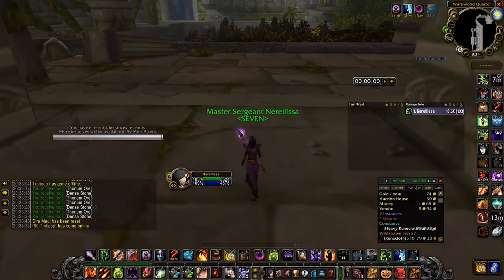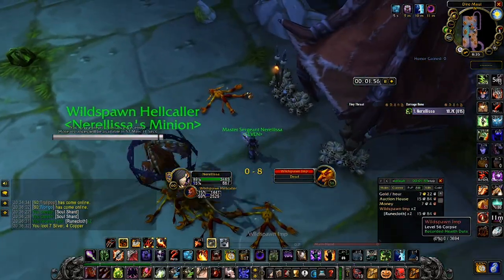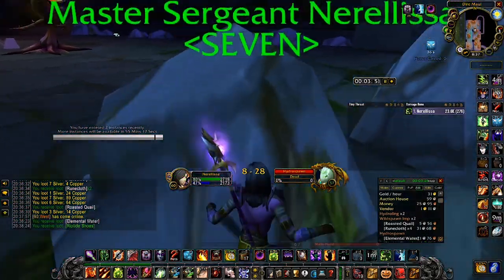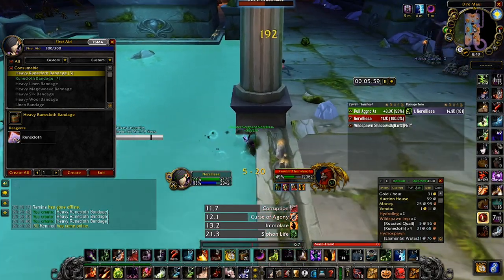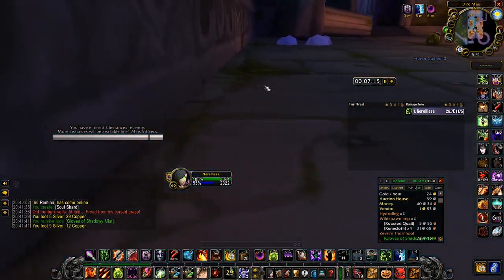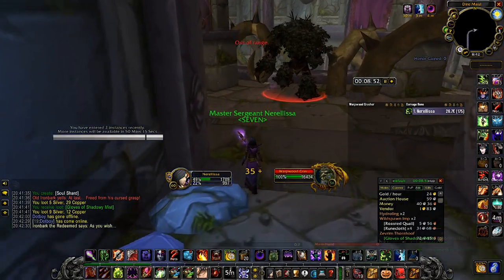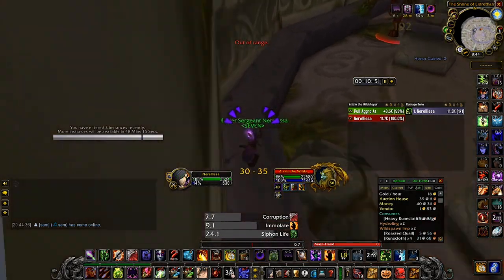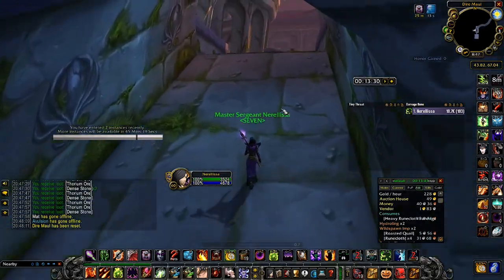Dire Maul East: Jump Run Solo Warlock Guide ~13:40 (70-200+ g/hr.) [2021]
In this video, I share my Dire Maul East jump run solo warlock guide (2021).

As briefly explained in the video, greater eternal essences (6g value) were the MVPs in my runs which allow for a safety net if you don't loot any coveted arcane crystals. Unfortunately, I never took a screenshot of an arcane crystal-less session, so you'll just have to find out for yourself :(. That being said, hopefully, the prices look good on your servers too so enchanting can be great for you as well! Dire Maul East jump runs are honestly one of the best gold making activities in Classic WoW and if you have a warlock, you definitely want to take advantage of it.

Sorry for taking so long for a guide that could've just been thrown together. I wanted to use this video to get acquainted with some of the programs in the Adobe Suite. Also with school and learning all the software it took a bit, haha.

With that said, my next video will be political so get ready for a good meme :P. It might take a while to create while juggling school, however, but I'll be working diligently! I hope to hear stories of 4 arcane crystals from an hour's worth of grinding from you guys!

Professions: Mining/Enchanting

Dusty Tome Locations: (9:14-9:39)

Useful Item:
Mandatory: Lesser Invisibility Potion

Optional:
Skull of Impending Doom
Nifty Stopwatch
Nature Protection Pot for Alzzin buffer (2 min CD on all potions after use. Use at least 1:30 before starting Alzzin fight to avoid CD lock on Lesser Invisibility Potion)

Addons:
G/PH Tracker: FarmLog
Dot Timers: WA slight improvement over Luffy's (Curse of Doom added)
Range from Target: RangeDisplay